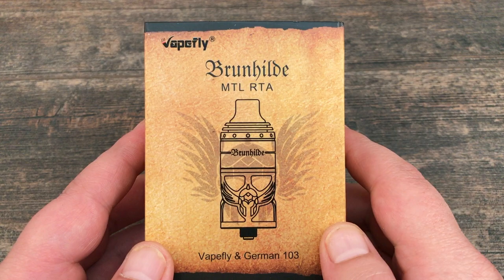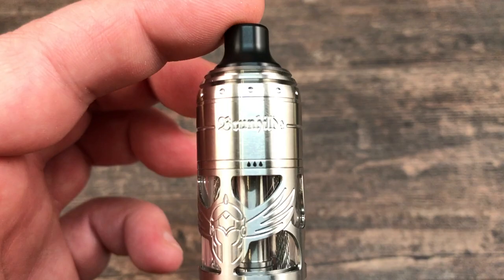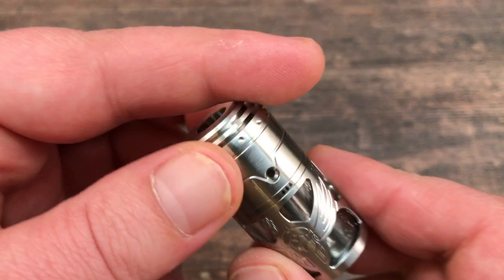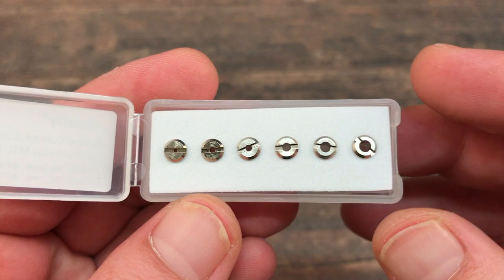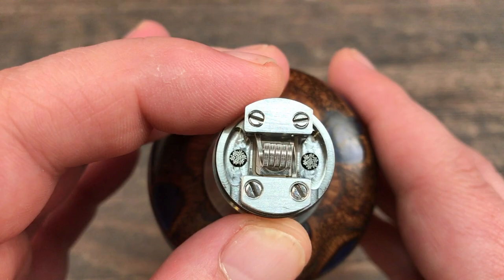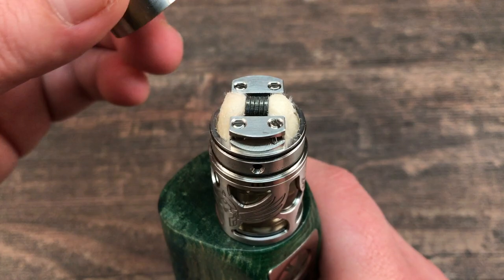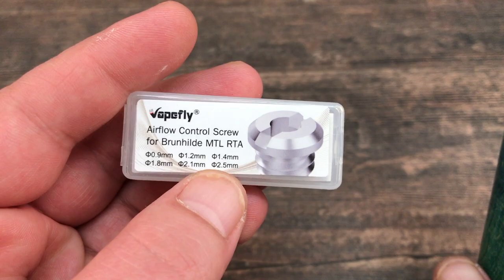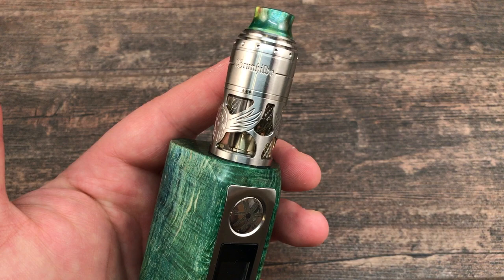Vapefly Brunhilde MTL topcoiler RTA presentation + build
I just make videos for products that i buy myself or get send for the purpose of the video.
Don't expect facetime, pros and cons or flavor ratings from me, what's good for me might be bad for you...

English is not my main language, so excuse me if it's not perfect.
I show you the product and the features, if there is something broken on the product i will mention it during the video.
Click on my channel and go to "about" and you can find my email there.

I do not promote the use of nicotine!
If I got paid to make a video or to skip the queu, I will mention this in the first minute of the video!